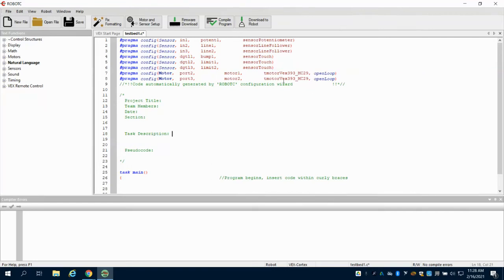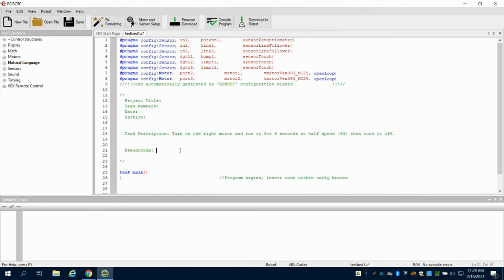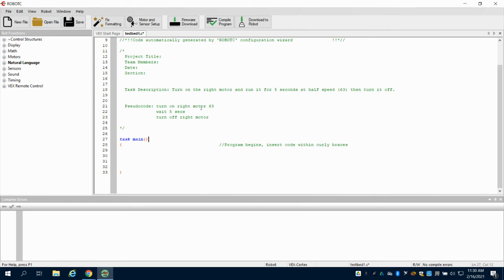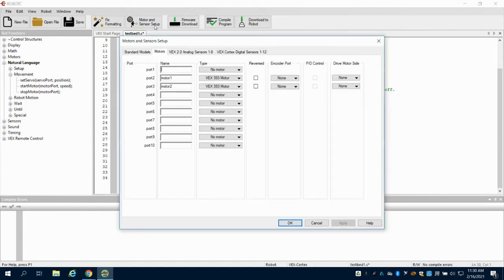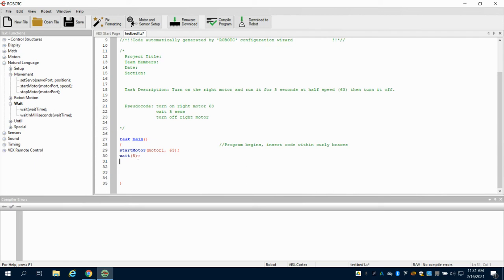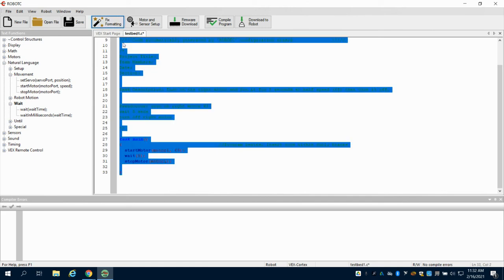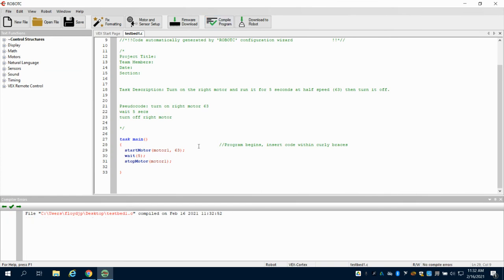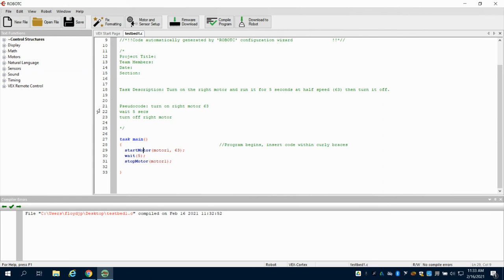Running a Motor VEX TEST BED#1 PLTW AUTOMATION & ROBOTICS